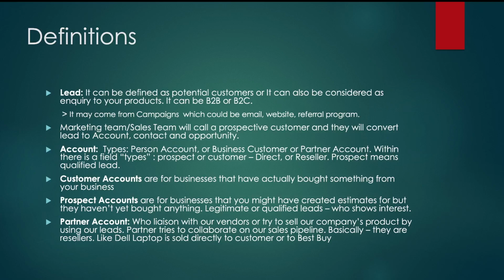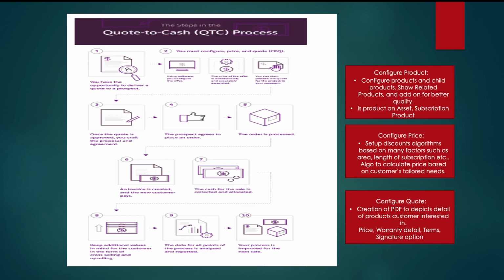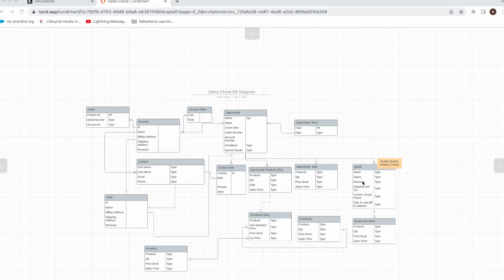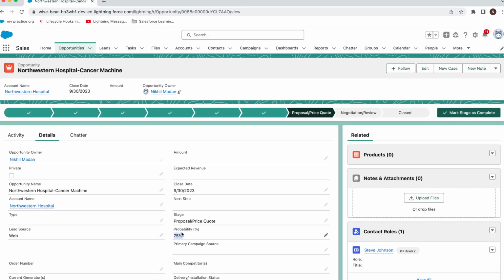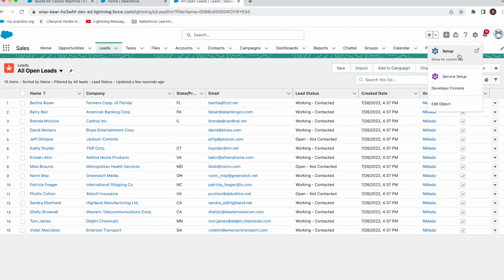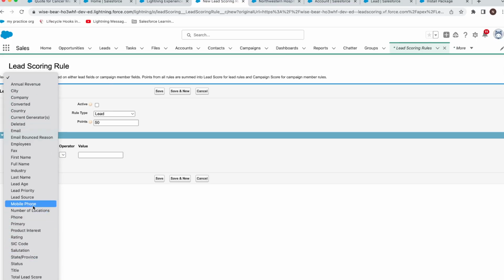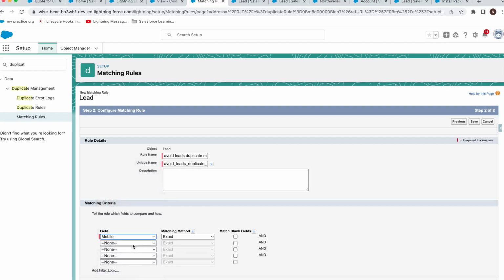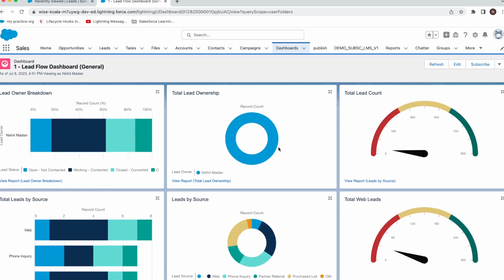Sales Cloud Salesforce Part 1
Learn about Sales Cloud Basic in Salesforce.
Definitions 00:10
Life Cycle 7:51
ERP Diagram 17:10
Demo 24:10
Lead Age 40:10
Lead Scoring 45:10
Lead Rating 55:00
Duplicate Rules 58:33
Lead Process and Stage Process 1:01:00
Lead Analytics 1:07:00